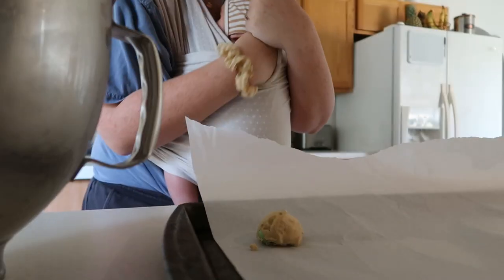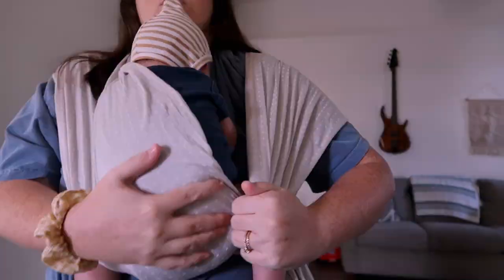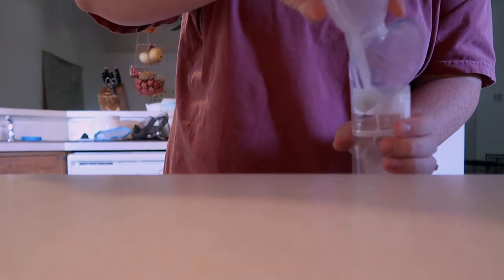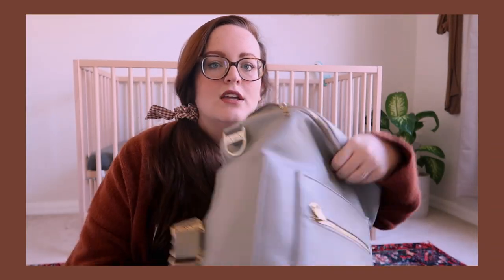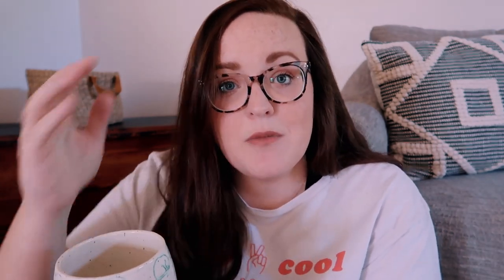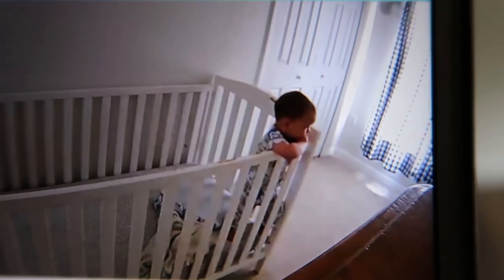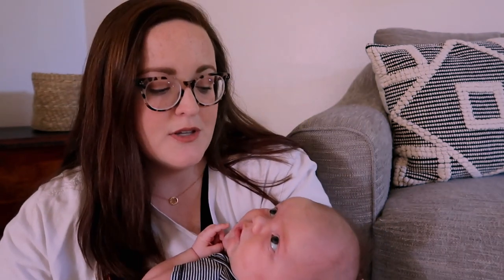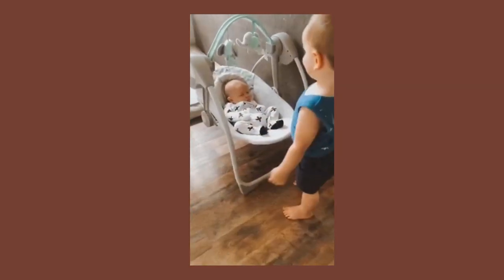BABY PRODUCTS I CAN'T LIVE WITHOUT **what we actually use everyday**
baby products i cant live without **what we actually use everyday**

hey friends! today i'm sharing all of the baby products i cant live without! these are my tried & true products, the things we use every single day...i hope you mamas looking for great quality baby products find this helpful. these are the things you actually need in my opinion! xx

all of the products mentioned:
solly baby wrap
silicon breast pump
more gathre products i love
baby swing